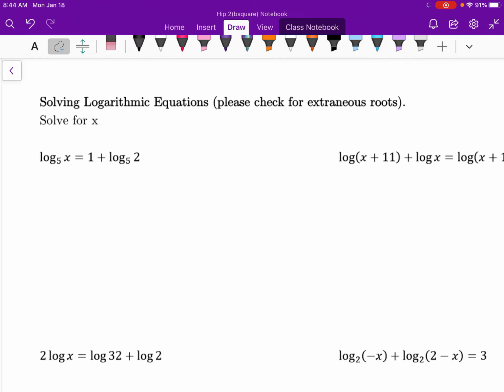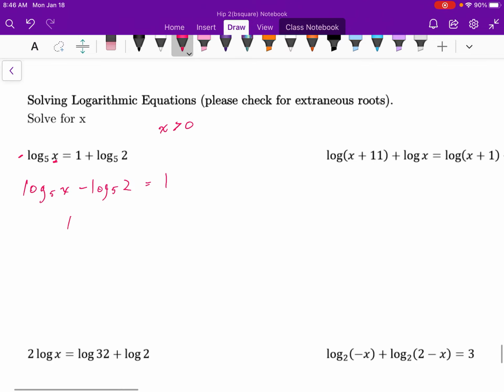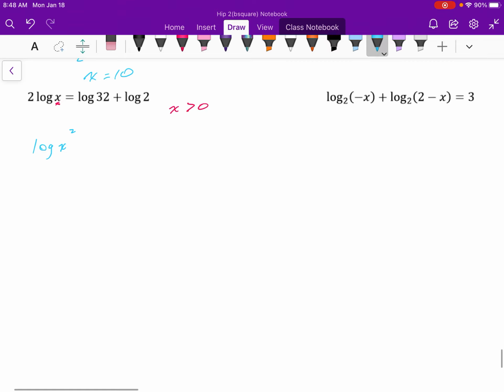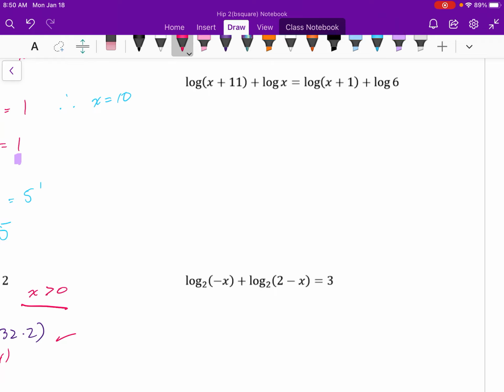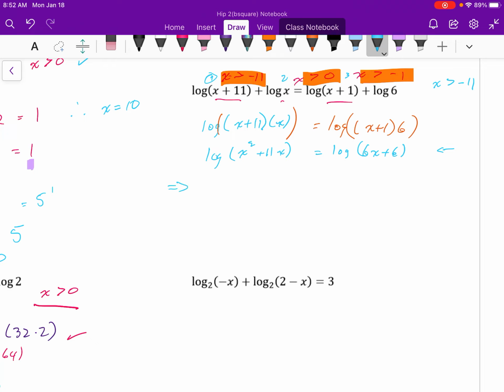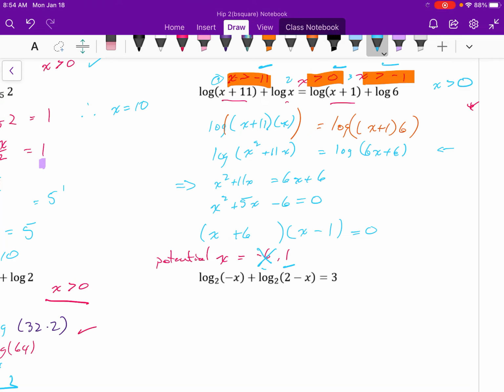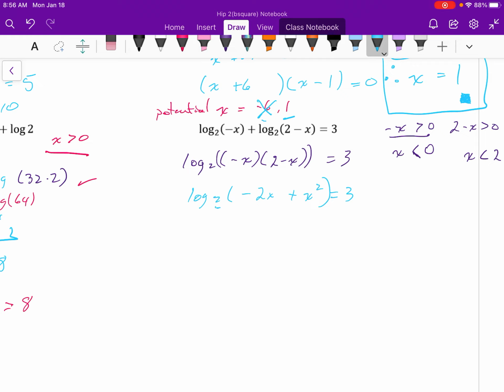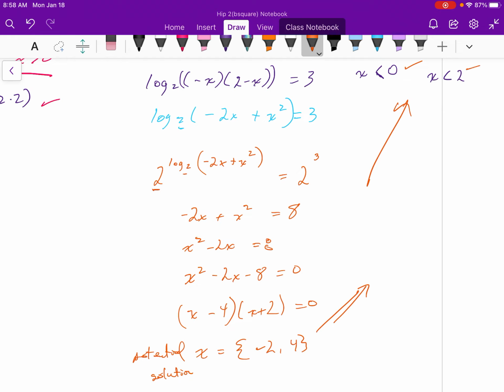PC12 8.4d Logarithmic and Exponential Equations